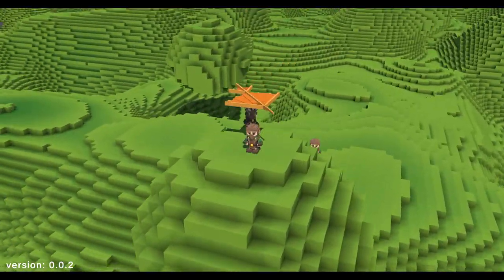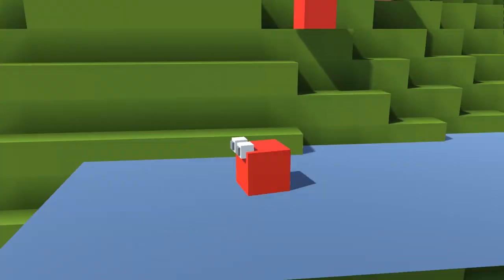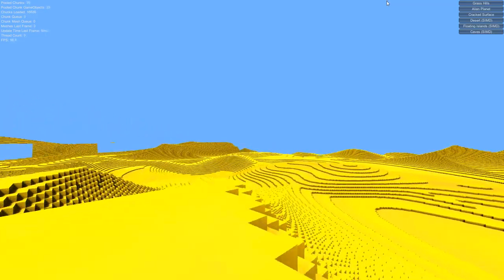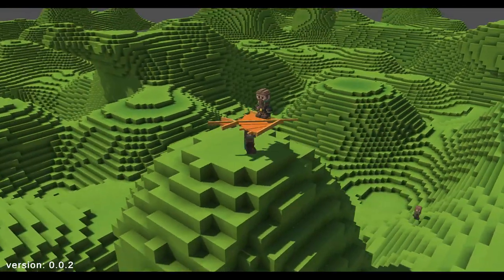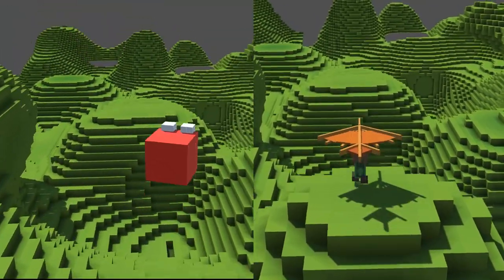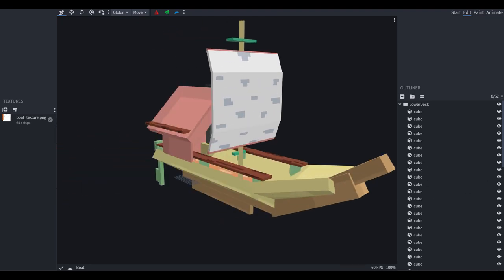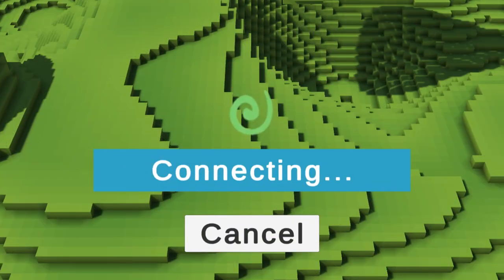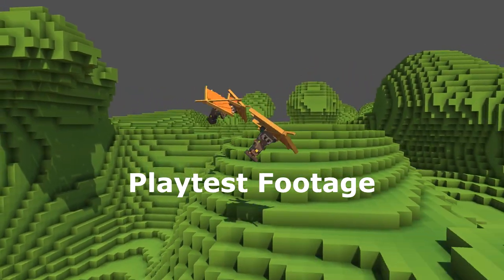Adding Flying to my Voxel Game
Flying is pretty dope!
Let's add it to my procedually generated voxel based RPG that you can play together with friends online!
The game is being developed with the Unity game engine.

♫  Music credits ♫
Free License to use this track in your videos can be downloaded